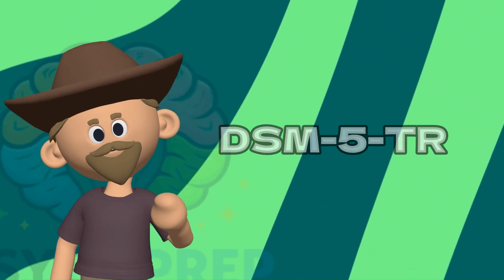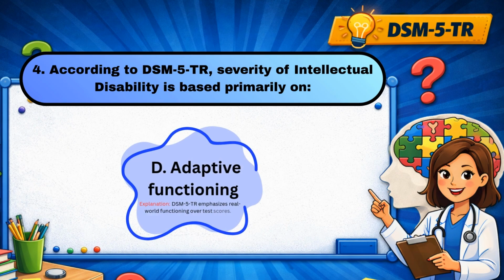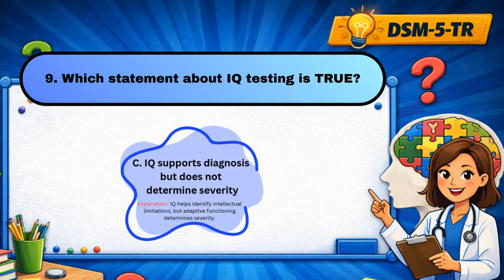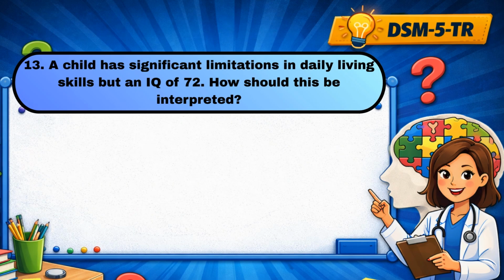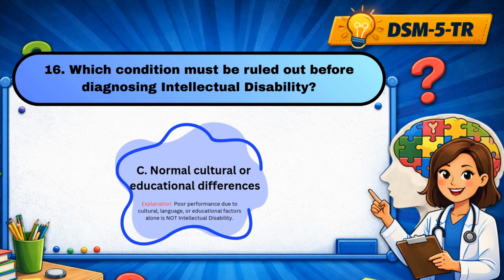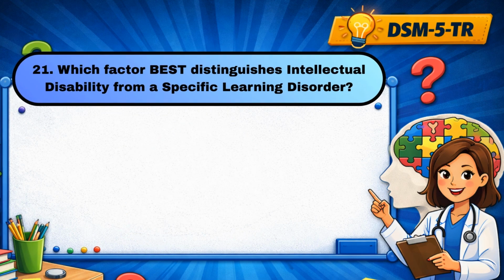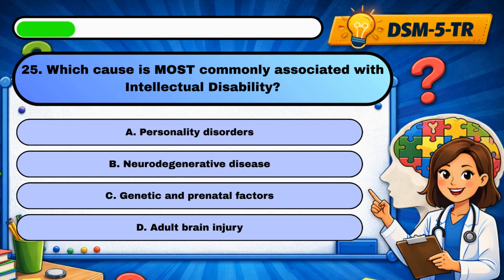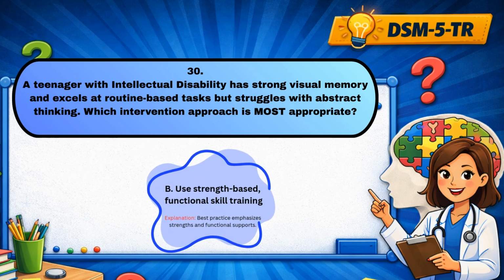Can You Pass This Abnormal Psychology Quiz? (Intellectual Disability) | Psych Prep Quiz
Psych Prep Quiz offers carefully designed psychology quizzes that help you test your knowledge, revise important concepts, and improve your overall exam preparation. Each quiz is created to make learning active and engaging, so you don’t just memorize concepts but truly understand them.